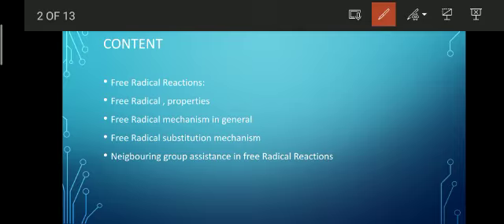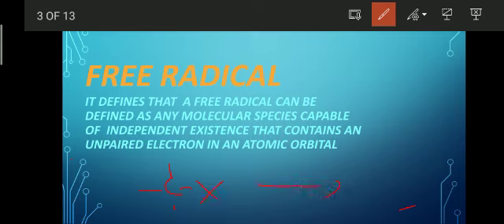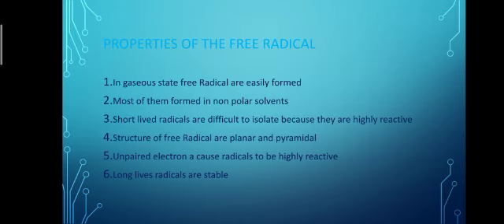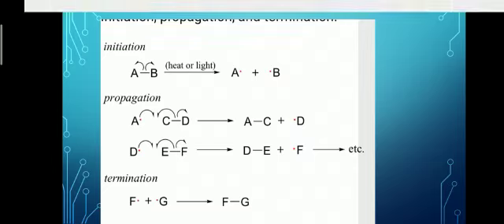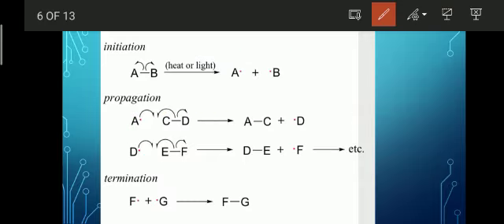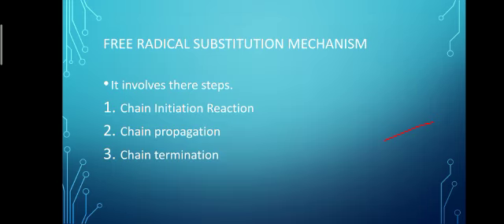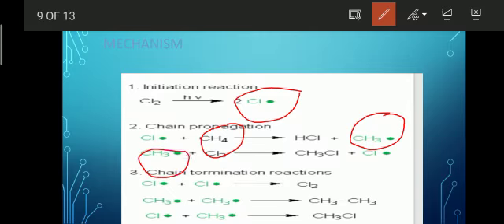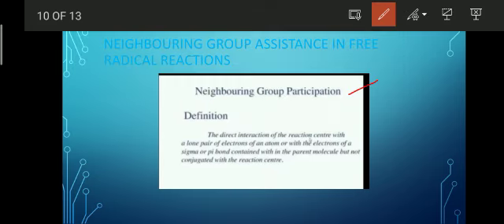MSC=301: Organic Reaction mechanism (free Radical chemistry)